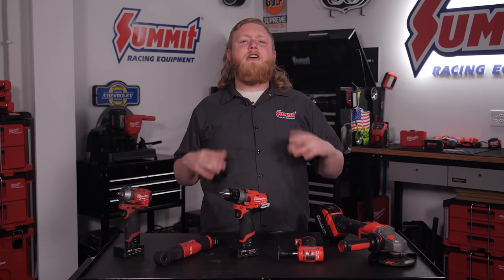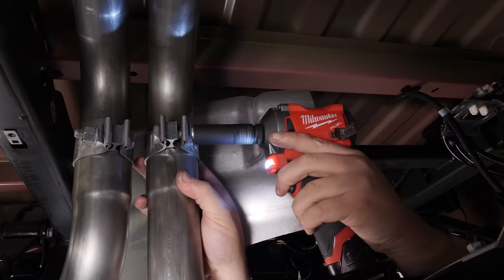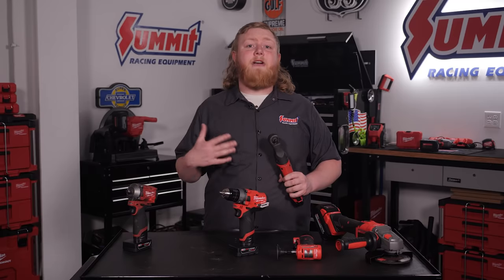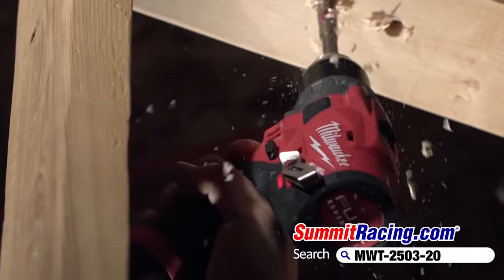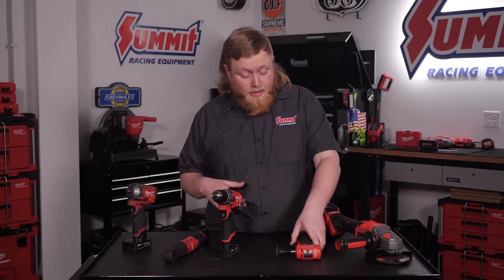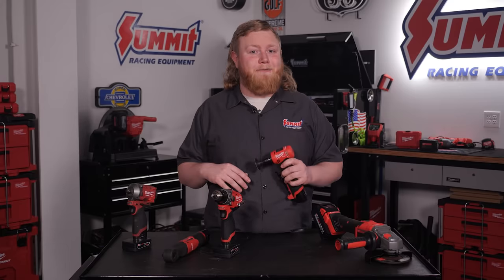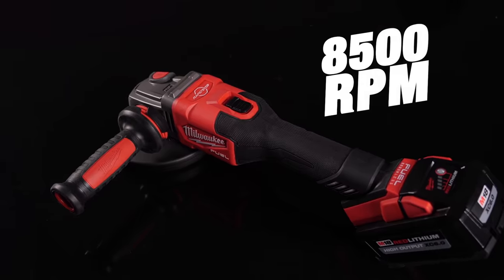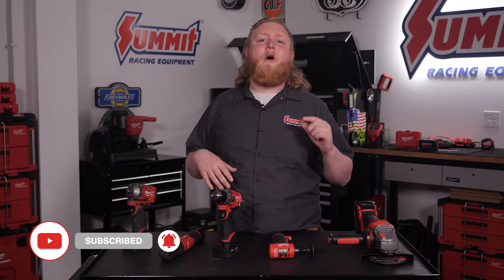Summit Racing Reveals Its Top 5 Favorite Cordless Electric Milwaukee Tools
From hot rods to off-roaders, body work to engine teardowns, we do a lot of wrenching in our Summit Racing studio. That means we put our tools through a lot of punishment. And that’s especially true when we’re talking about our power tools—which is why we’ve grown really fond of Milwaukee. It’s got a long line of dang-near bulletproof cordless drills, grinders, Sawzalls, impact wrenches, and pretty much everything in between.

Not only do cordless Milwaukee tools stand up to all the abuse we throw at them, they’ve got great battery life and plenty of power. In fact, we often grab these battery-powered Milwaukees before we reach for our air tools. So we wanted to do a brief countdown here and show you why we use Milwaukee tools so often.

Milwaukee M12 FUEL 1/4 in. Right Angle Die Grinder